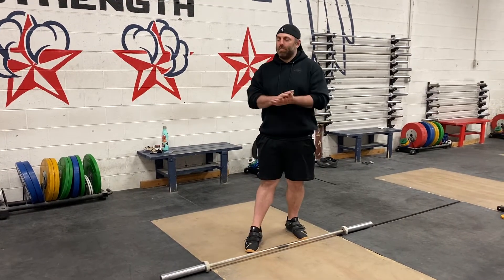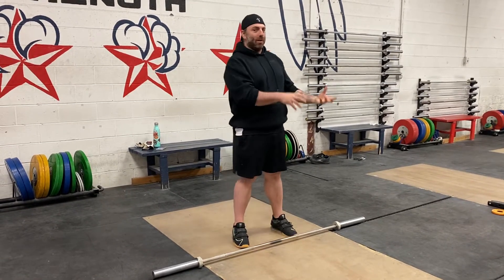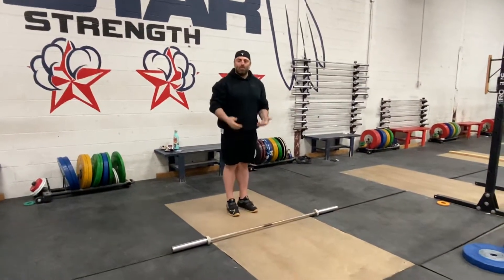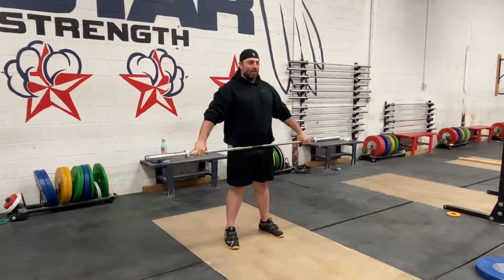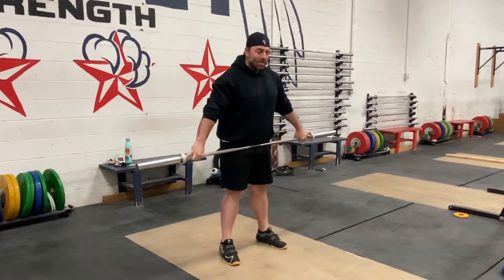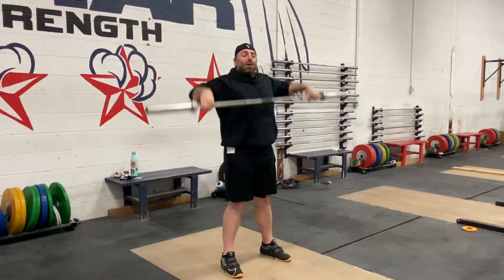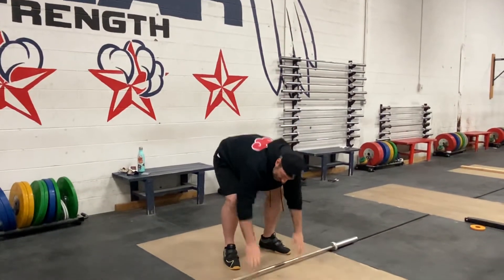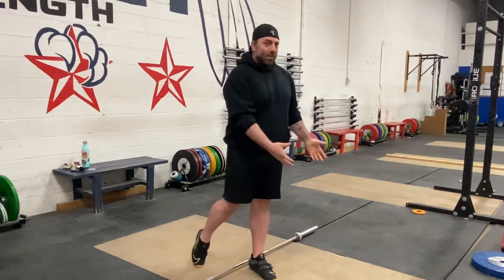A simple fix to muscle snatch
The muscle snatch has to be one of the most incorrectly done movements in our arsenal , shit people might even disagree with this whole video haha.

Either way this video will bring some simple fixes to help your muscle snatch development actually carry over to yourself or your athletes. Take your time and do it right and this movement can bring a lot of strength to the movement long term.

Happy Lifting!